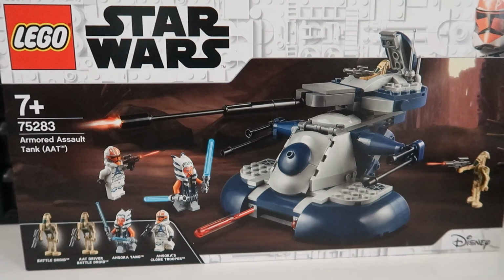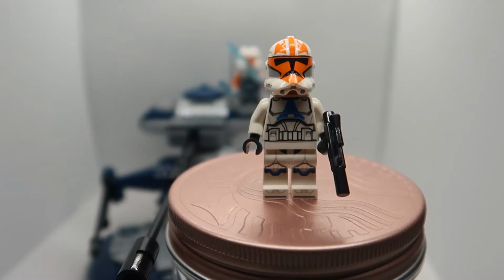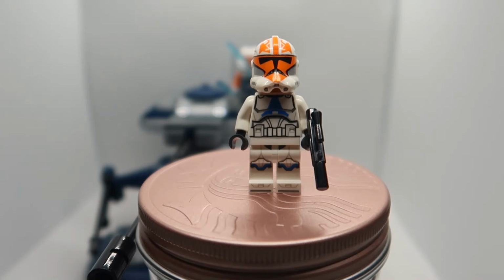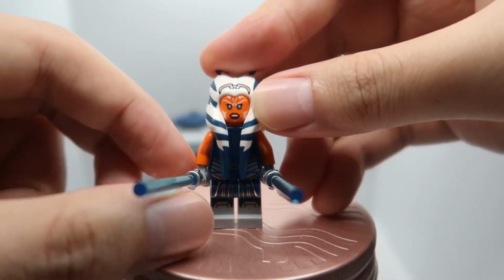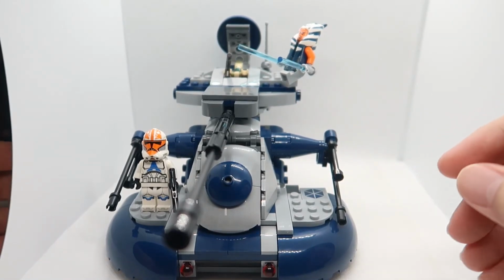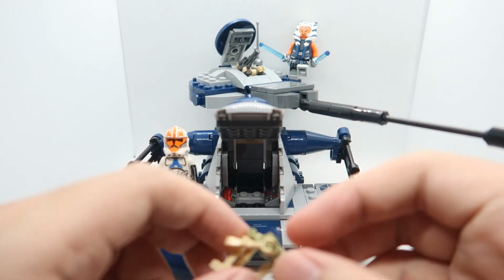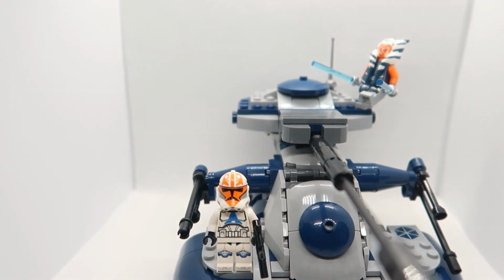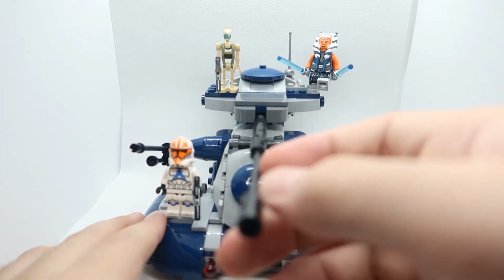LEGO Star Wars 75283 Armoured Assault Tank AAT Review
A set I only brought due to its minifigures, but I have to say the build isn't bad either although I did spend most of the video talking about the minifigs. My opinion on the main build starts on 8:15. Please understand this as clone wars was a big part of my child hood so getting ahsoka as a minifigure was otherwise quite a memorable event that I couldn't help but talk about. Hope you enjoy the video still, ninja never quit and see you on the next adventure!